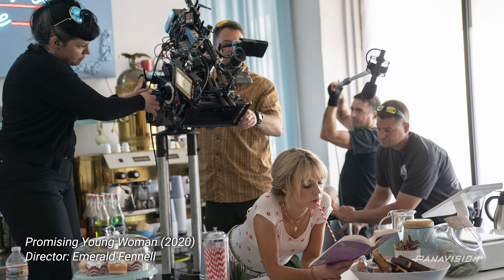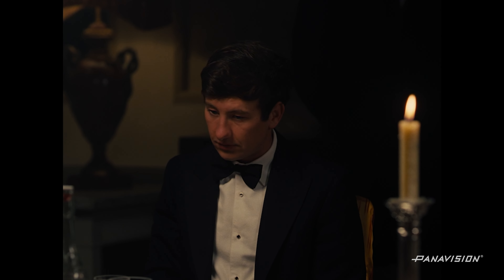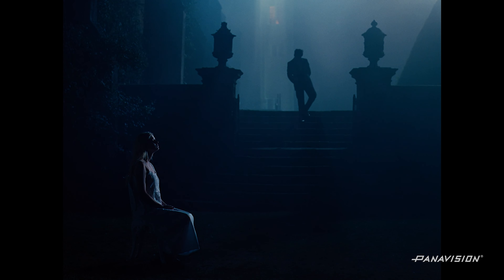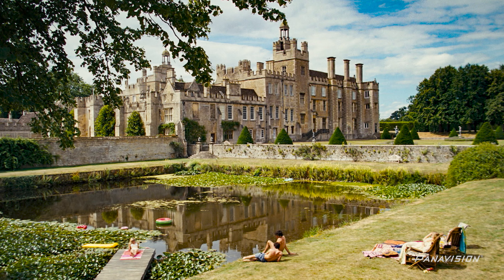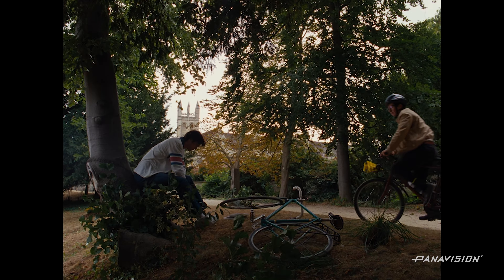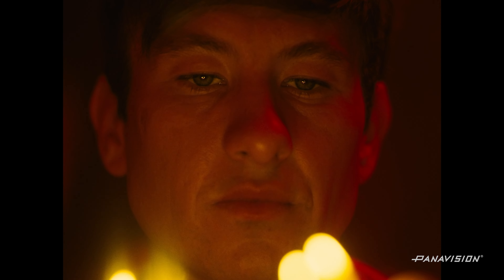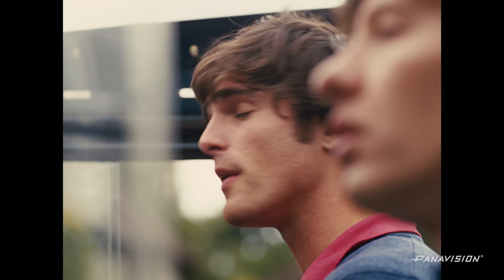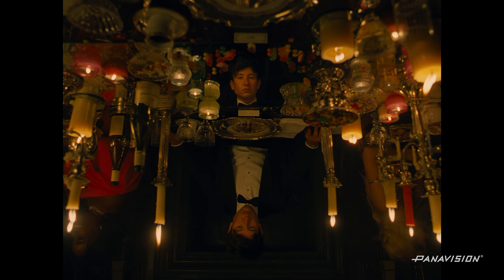The Making of Saltburn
Cinematographer Linus Sandgren, FSF, ASC sat down with Panavision to discuss the creative conversations that led to Saltburn’s visual language, the inspiration he and his collaborators found in baroque painting and the gothic storytelling tradition, and much more.

"I always want the film to tell me what it needs,” says Sandgren. In the case of writer-director Emerald Fennell’s feature Saltburn, Sandgren and Fennell were drawn to shooting on 35mm film with spherical Primo lenses, framing for the 1.33:1 aspect ratio.